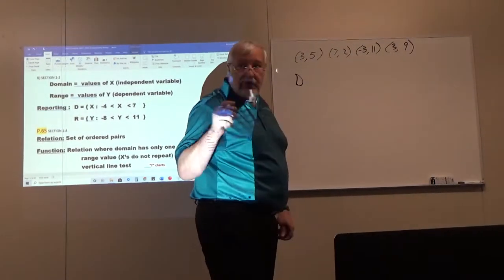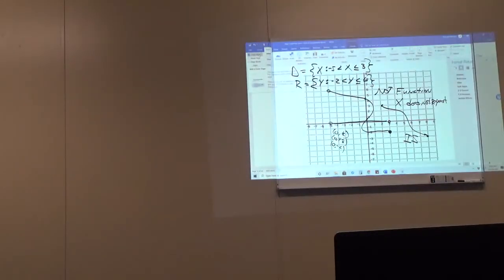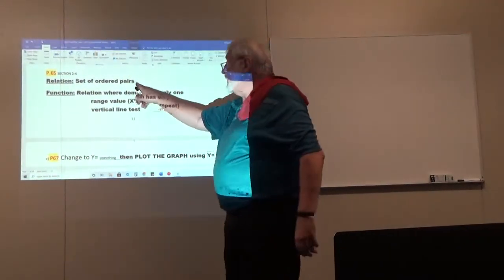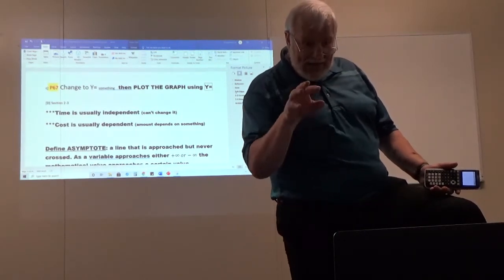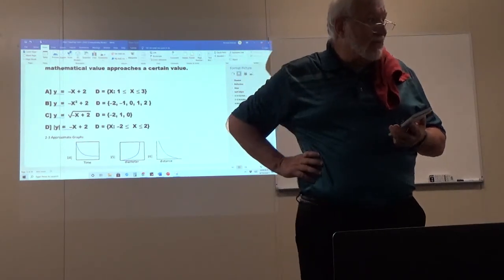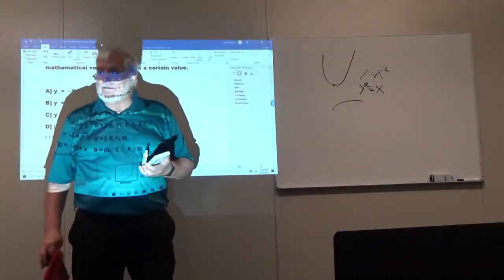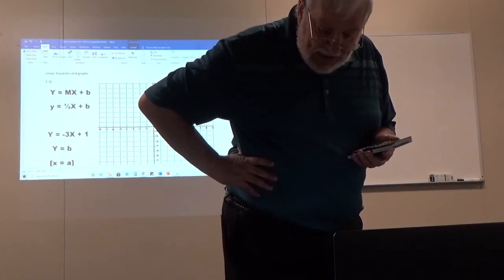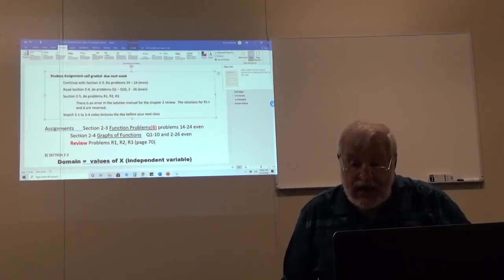Algebra 2, T2 2020, Week 04